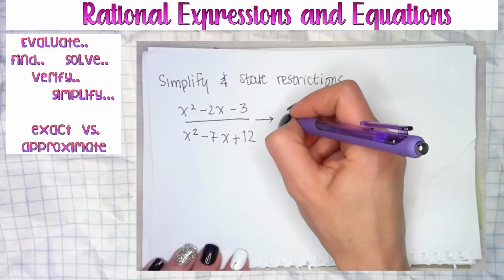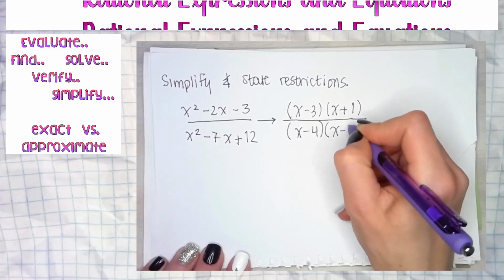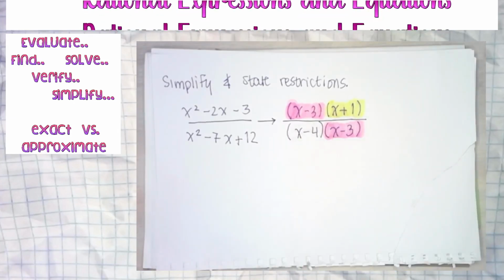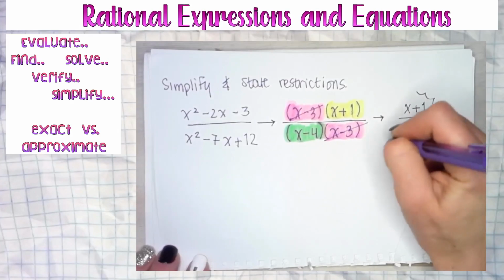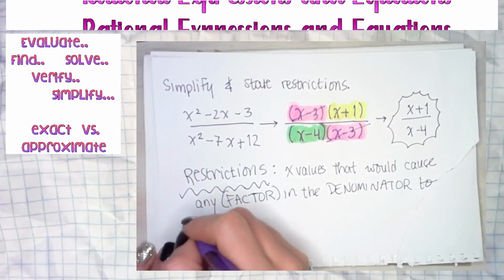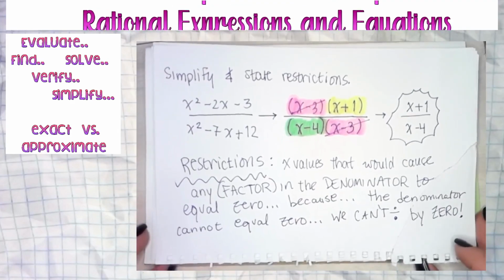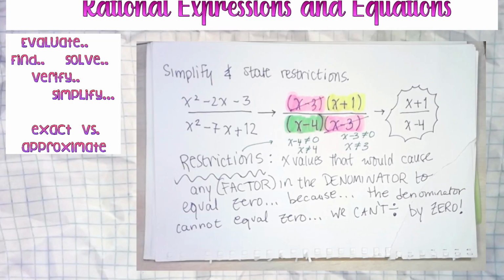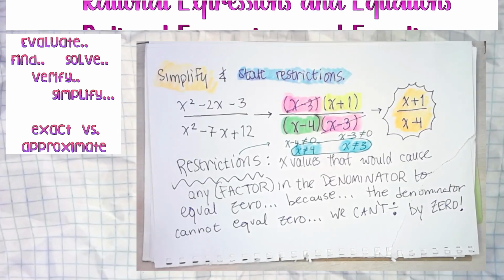Simplify (𝑥²−2𝑥−3)/(𝑥²−7𝑥−12) & state restrictions.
HOW TO:
Simplify the rational expression (𝑥²−2𝑥−3)/(𝑥²−7𝑥−12).

Simplify the following rational expression:
Then, state any restrictions.